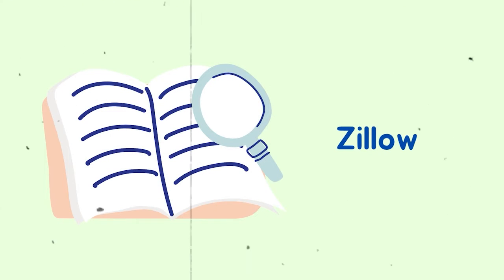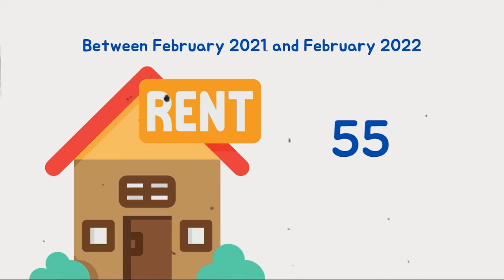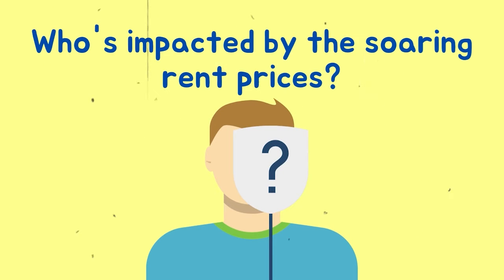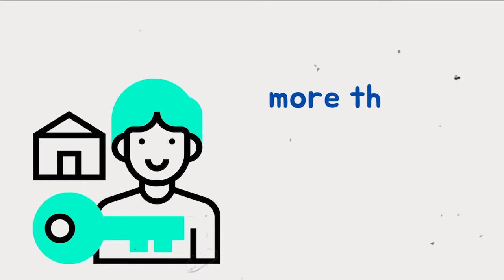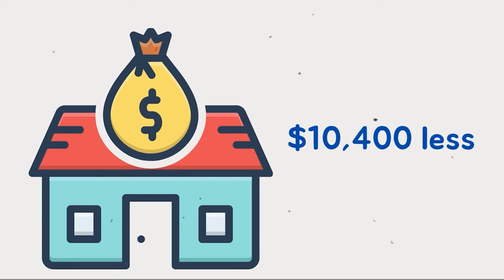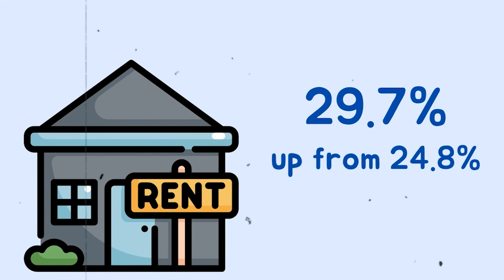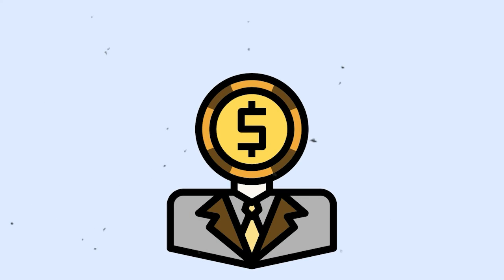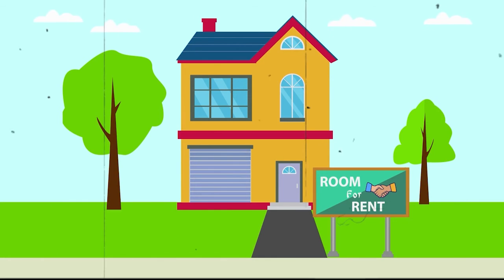Rising Rent Prices 📈 | Rent Prices Going Up 💰 | Rising Rent Cost | Why Is Rent So High?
The housing market is going crazy!  It's getting almost impossible for the common person to buy a house, but it's not just trying to buy a house that is hard.  Rising rent prices are going out the roof.  In this video, learn how why rent prices are going up and what you might be able to do about it.